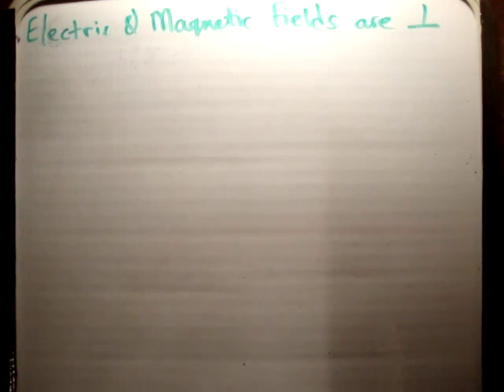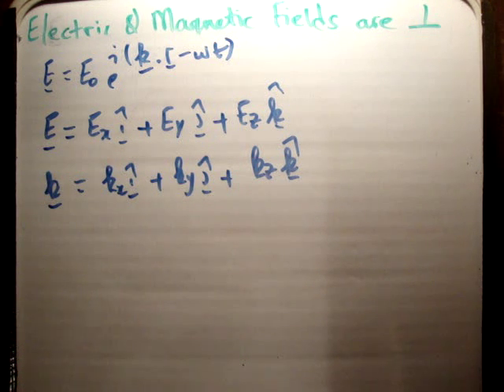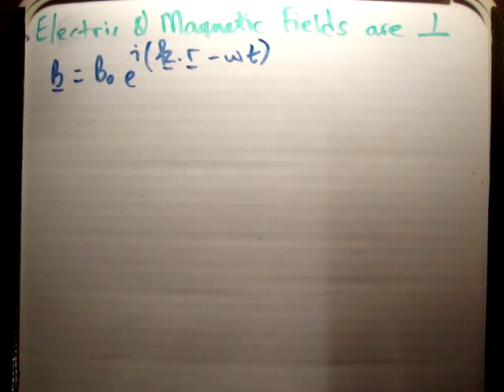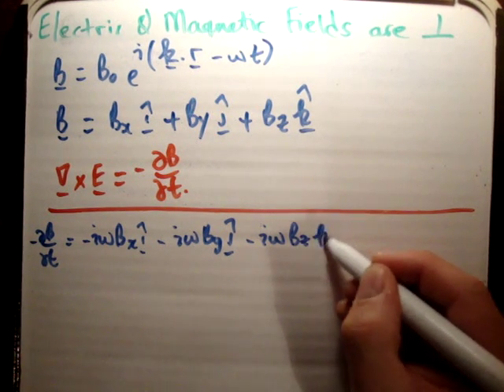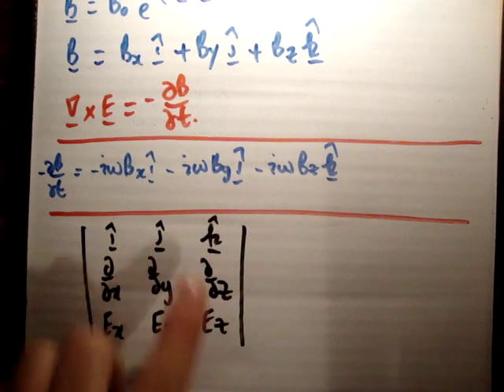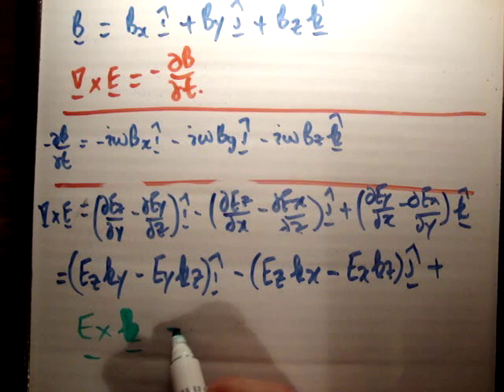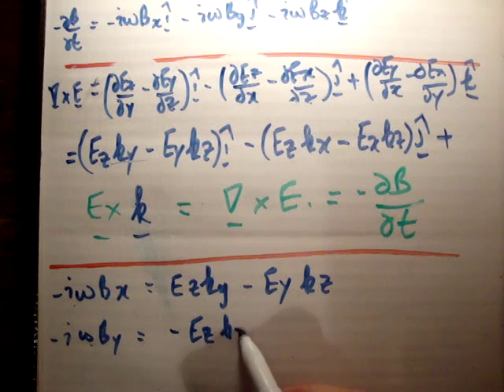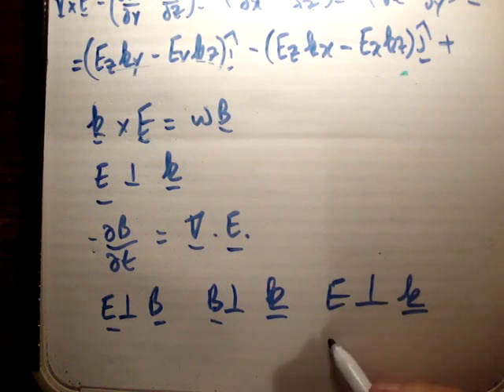EM to Optics 16 b : Electric and Magnetic Fields are Perpendicular 2/2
Specifically here, I discuss why (in free space) the electric and magnetic fields are perpendicular.